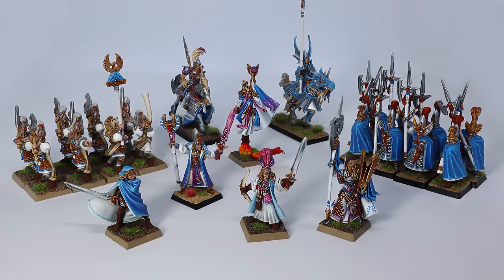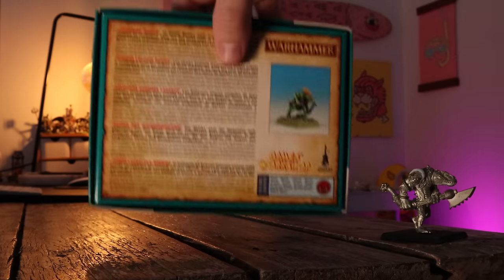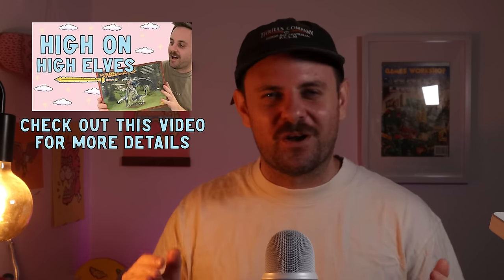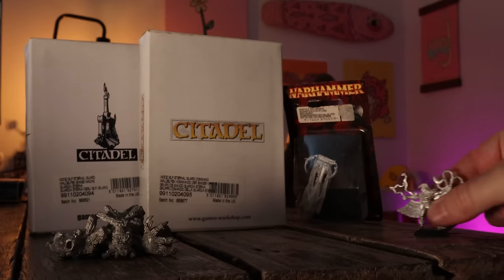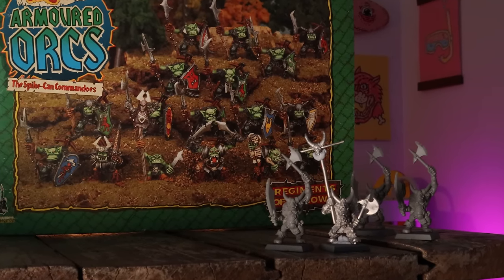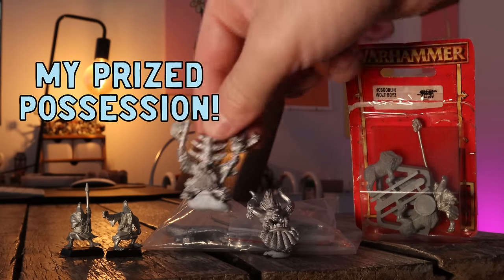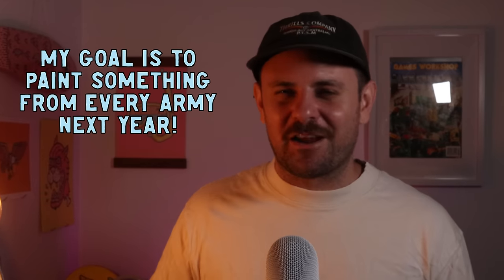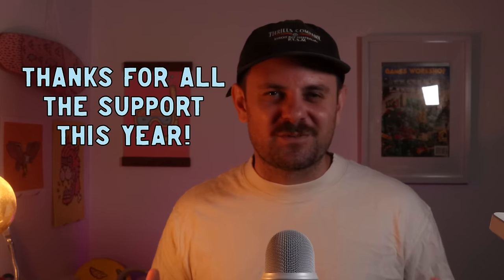My Warhammer Old World pile of shame | A glimpse of what's to come on the channel in 2024!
In my last video of the year I go through my Warhammer Fantasy collection and show a few old hammer miniatures I want to paint in 2024.